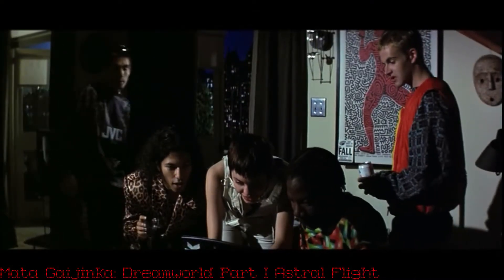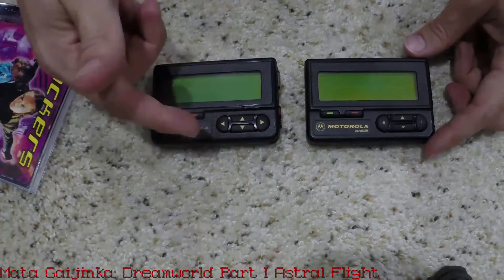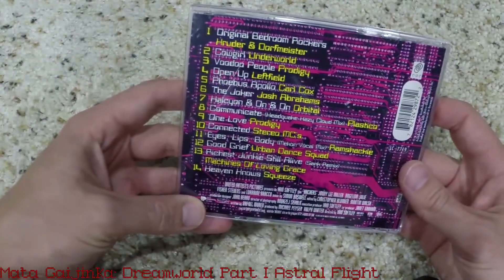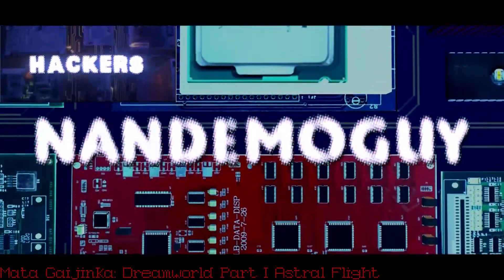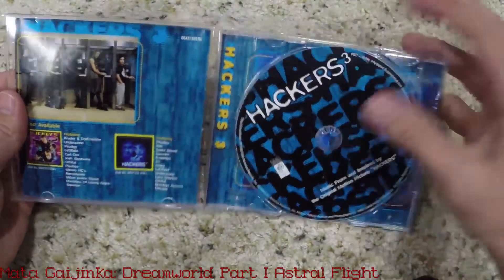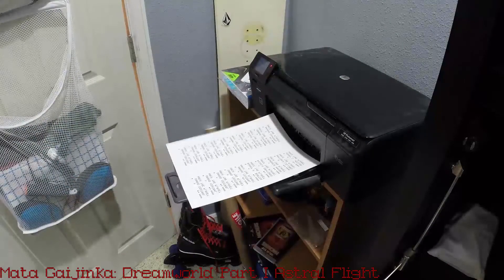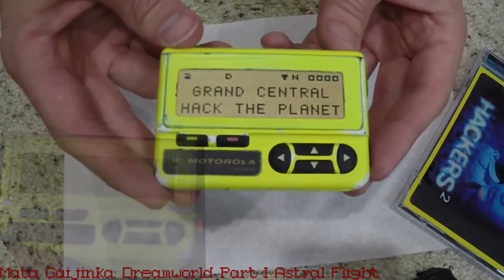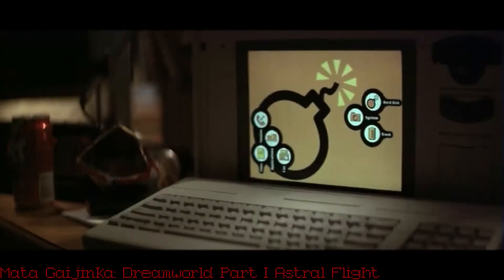Pager Winner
Did you catch the contest at the end of the last video? Here are the answers and the winner announcement.
Congratulations to Major Asselin for naming all of the movie references. A custom replica will soon be on its way.